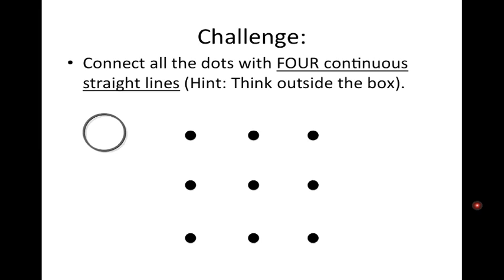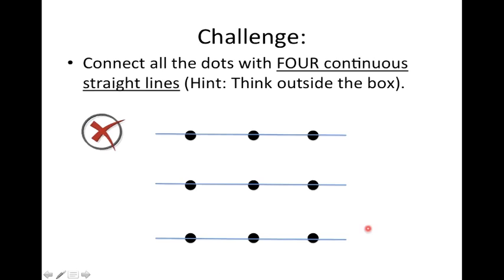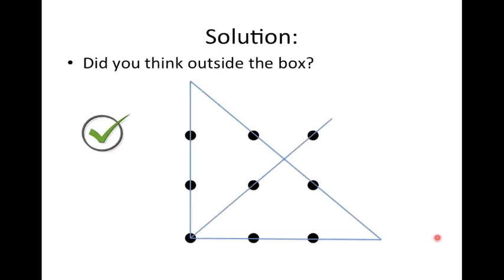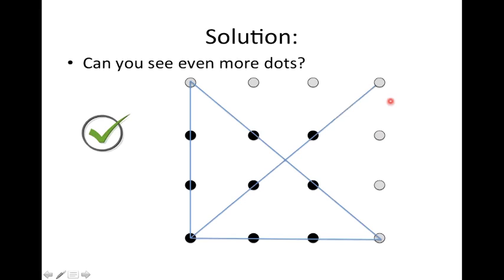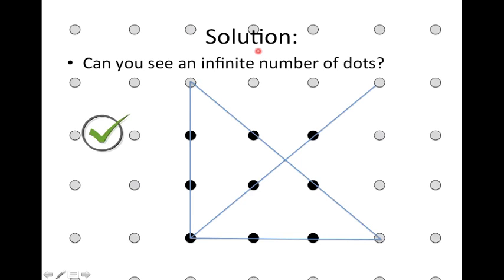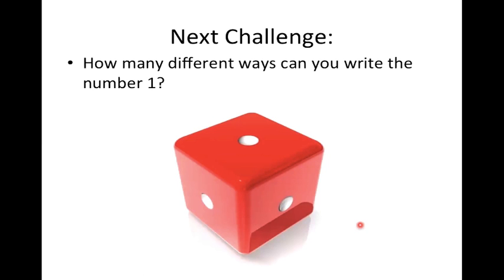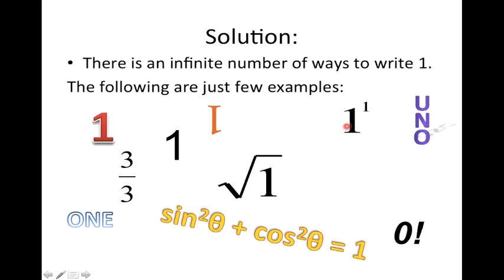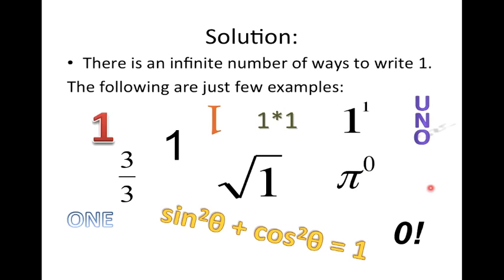Thinking Outside The Box - Tutoring Approach - leagueoftutors.com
Our online tutoring approach is innovative, fun and effective! This explainer video will give you an idea of what you will find in our 5min video tip library. We invite anyone to challenge our techniques :)  visit us at leagueoftutors.com